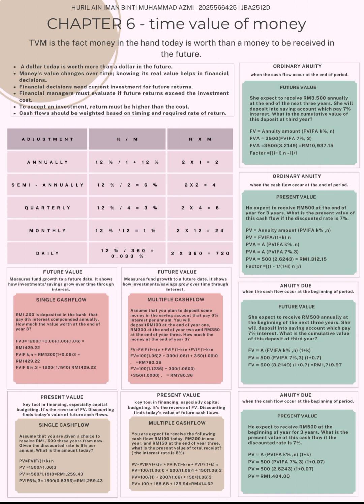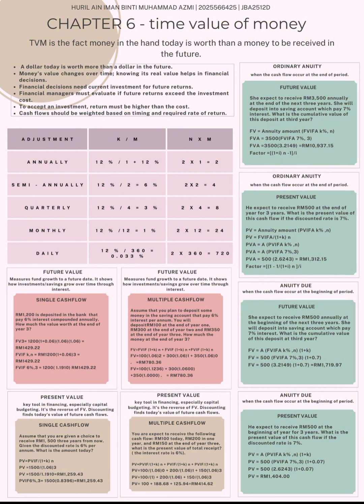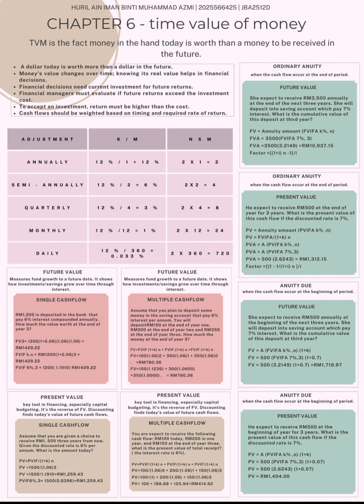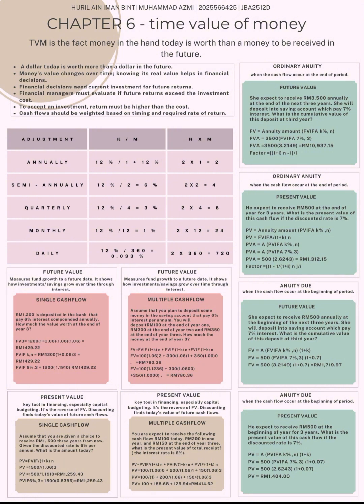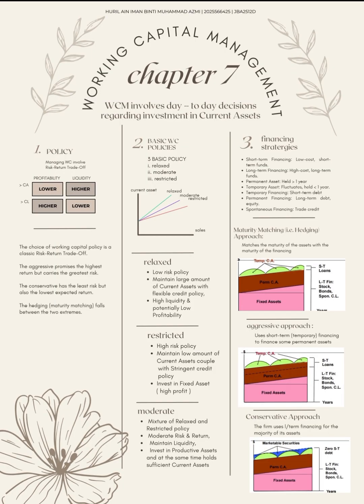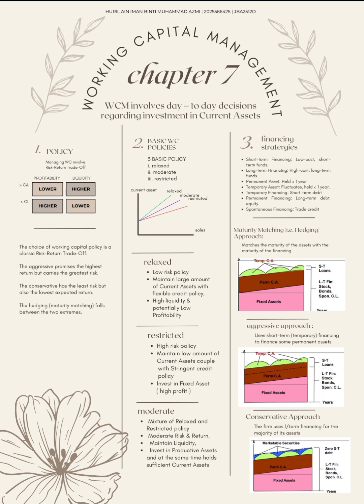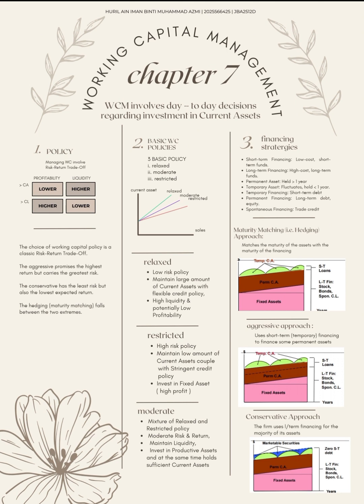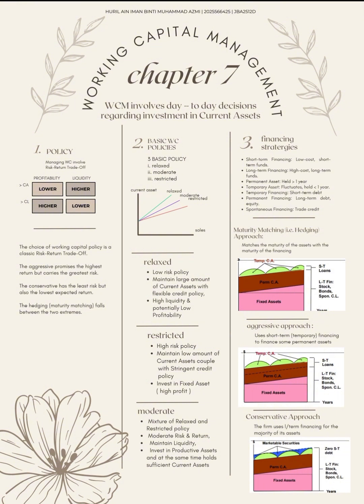CHAPTER 6&7 - FIN 430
HURIL AIN IMAN BINTI MUHAMMAD AZMI 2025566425 JBA2512D